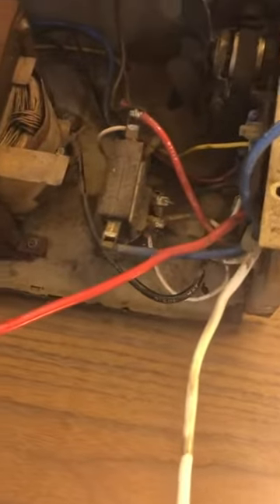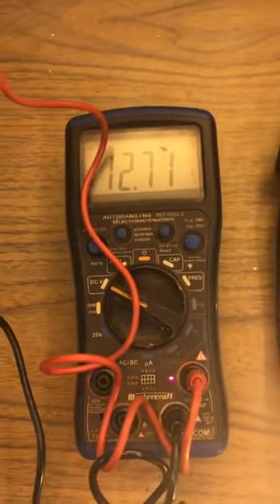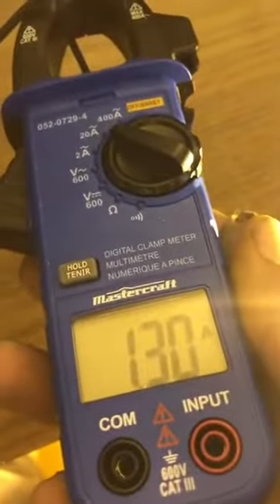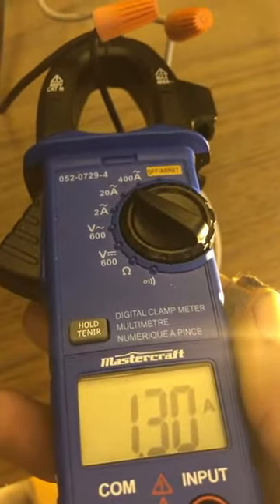Gerard Morin Resonant 12 V battery charger first fire up in 20 years 720p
▬Amazon Shopping list ▬▬▬

▬ Crypto Donation ▬▬▬ ✅ ETH Coin Support 0x48F 19bD 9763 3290 efCA 9eb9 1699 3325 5eE1 4f531 ▬ Follow Daniel ▬▬▬▬▬▬▬▬▬▬▬▬▬▬
   SUPPER BRAIN  +Stamina Heart Health Fitness Weight Loss We are  drinking Ag1 is a very good product to have every morning Click here for a year's supply of Vitamin D3+K2 plus 5 free AG1 Travel Packs drink bottle containers scoop and large packs . Get $15 off your next order
► Only Fans ✅ Tiktok ► GAB ► Medium ►MEWE ✅RUMBLE ✅RUMBLE ✅Bitchute ►Reddit ►Blogger ►Tumbler ►ok .Ru ►Pintrest ► Discord ► Telegram ► Facebook ✅Facebook Group WEBSITES ▬ Secure Supplies Company Page ▬ ✅ ▬Investment Firm▬ ✅ ▬ Contact email: ✅What's app Text + 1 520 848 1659 ✅Line secure1 ✅We chat securesupply ✅skype ▬ Contents video ▬▬▬ 0:00 - Intro 0:10 - Welcome 0:45 - Start 1:00 - Main ▬ Music ▬▬ Music

▬ About Secure Supplies Hydrogen Hot Rodding ▬▬▬ hydrogenhotrod is a Global Manufacturer of Hydrogen Hot Rod Parts & Solutions that helps businesses and Hydrogen Industry members learn how to make nano water fuels .